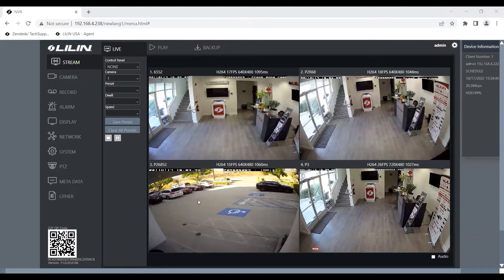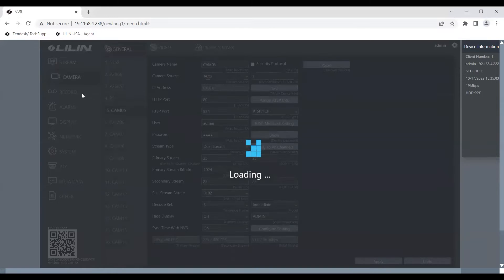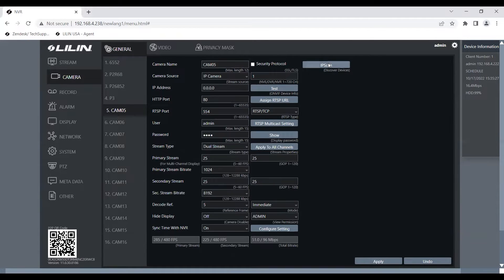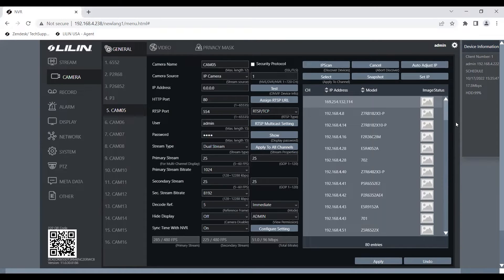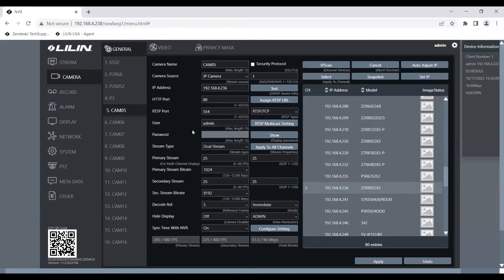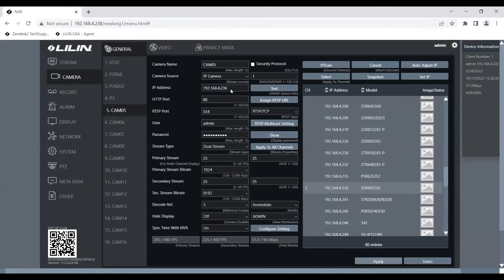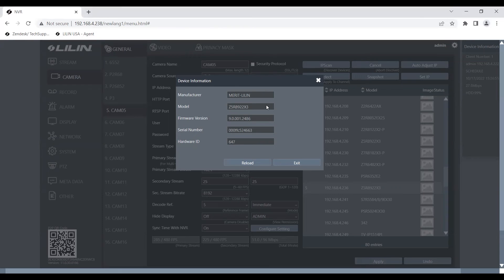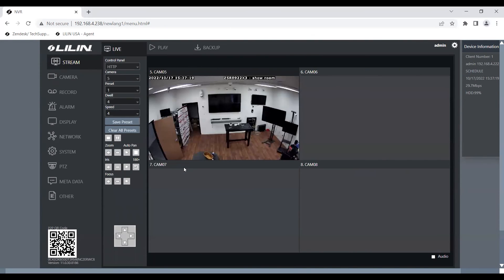How to add LILIN Cameras to 6 Series NVR | LILIN Americas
Check out our video on how to add LILIN P5 or Z5 Camera to our Network Video Recorder 6 Series.